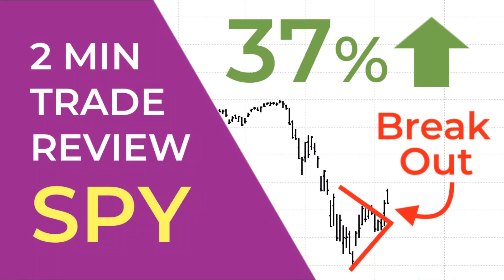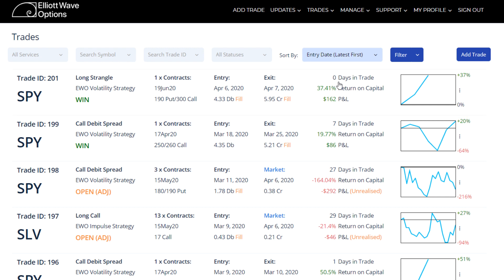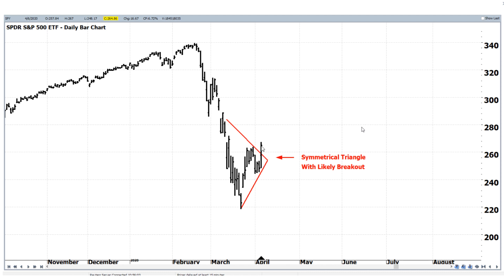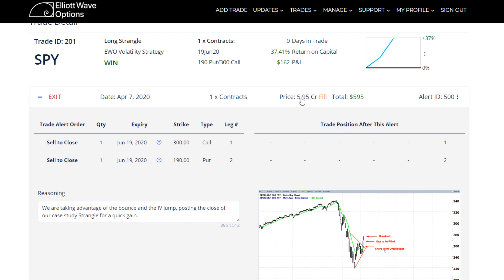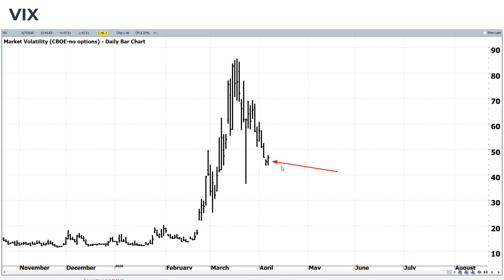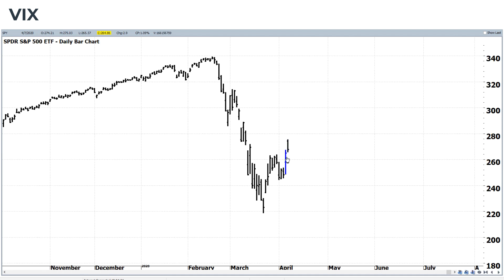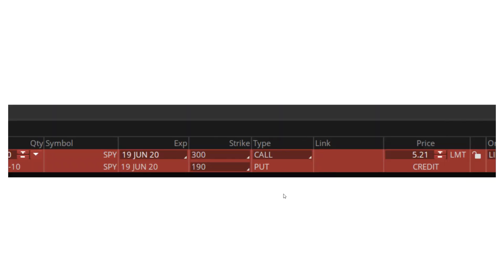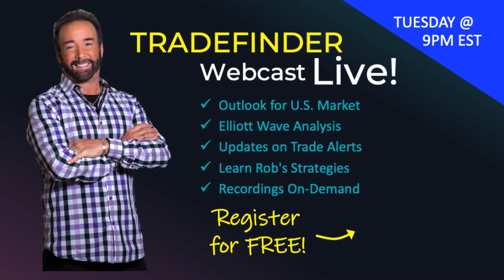Elliott Wave Trade Review #201 - SPY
Rob was calling a break out for the last couple of trading sessions and put his money where his mouth is! ... this Trade Alert sent to subscribers capitalized on the break out with a 37% return in just 1 day. The strategy used was a Strangle and shows just what you can achieve even when you are not certain on direction! Important lessons to learn in this update.